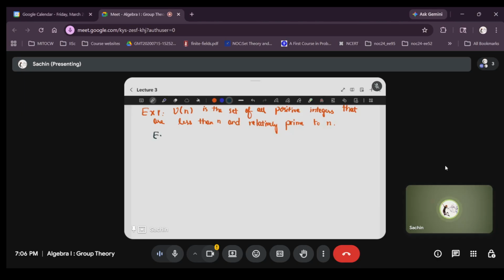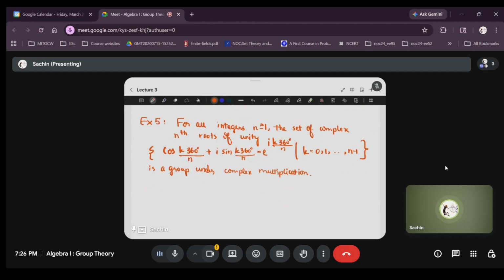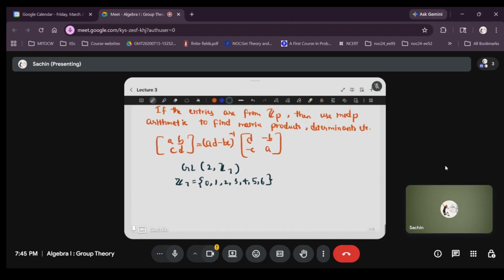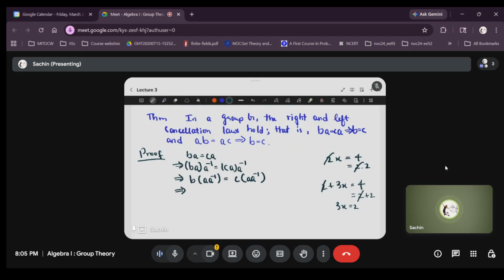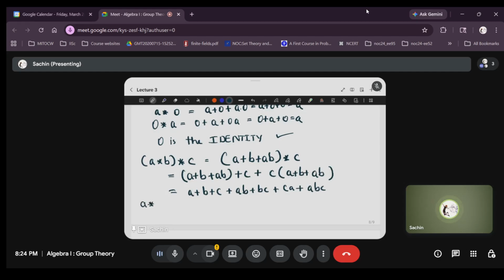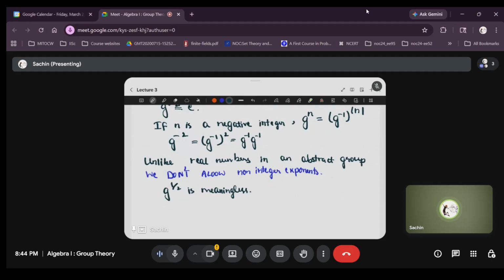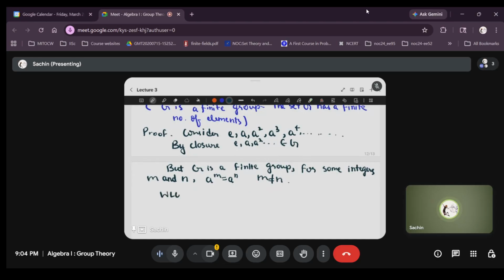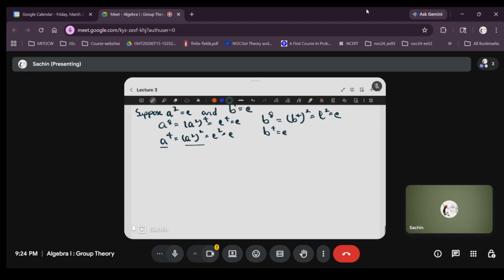Lecture 3 Some more examples and problems